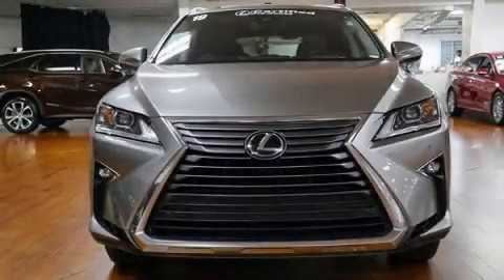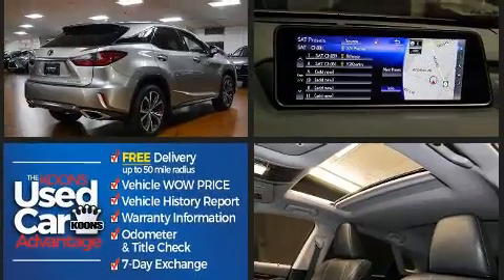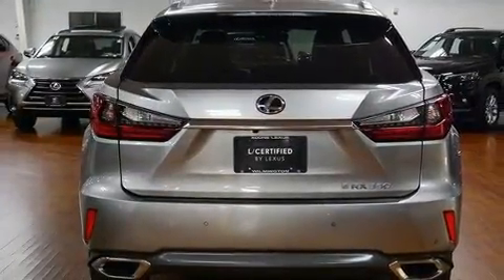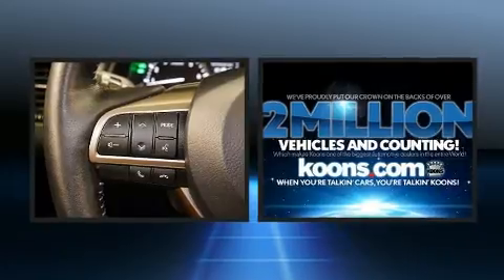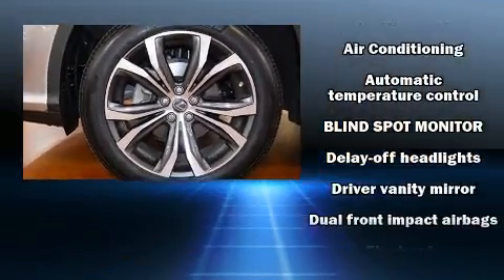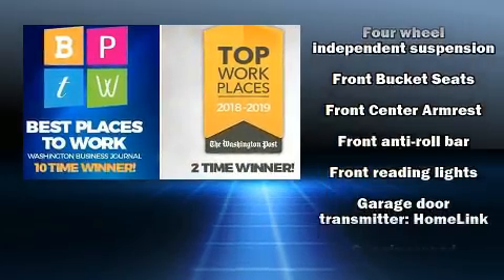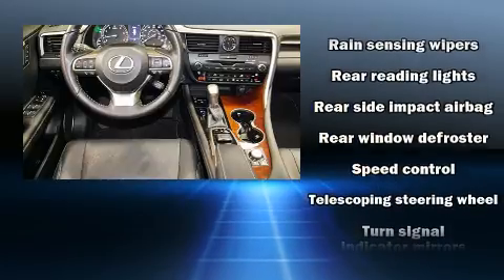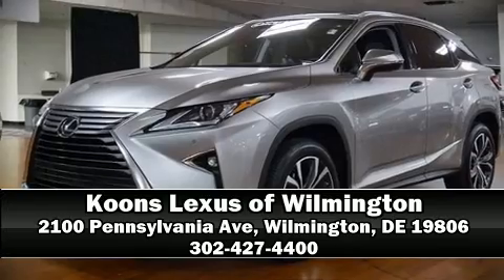2019 Lexus RX 350 in Wilmington, DE 19806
Load your family into the 2019 Lexus RX 350. With just over 10,000 miles on the odometer, this 4 door sport utility vehicle prioritizes comfort, safety and convenience. Under the hood you'll find a 6 cylinder engine with more than 270 horsepower, and for added security, dynamic Stability Control supplements the drivetrain. A wealth of standard features means that you no longer have to sacrifice. Like power windows, mirrors, and seats, delay-off headlights, a built-in garage door transmitter, an automatic dimming rear-view mirror, an outside temperature display, heated door mirrors, lane departure warning, and more. Everything is where it ought to be, from the dashboard controls to the door locks and window controls. Take assurance in side curtain airbags, providing head protection in the event of a severe collision. A Carfax history report provides you peace of mind by detailing information related to past owners and service records. We pride ourselves in consistently exceeding our customer's expectations. Stop by our dealership or give us a call for more information.